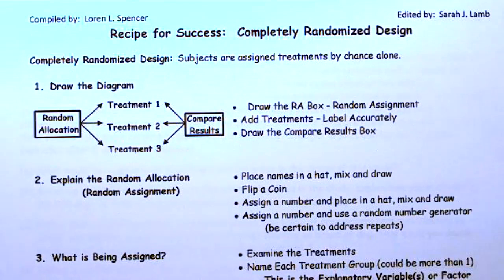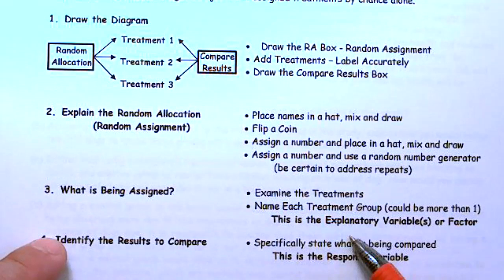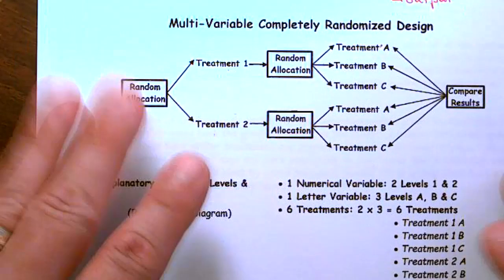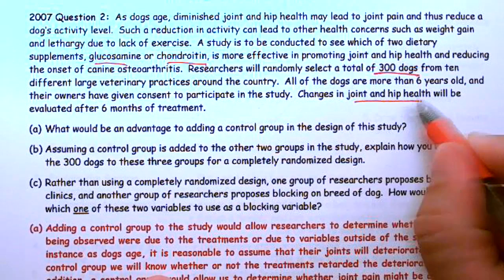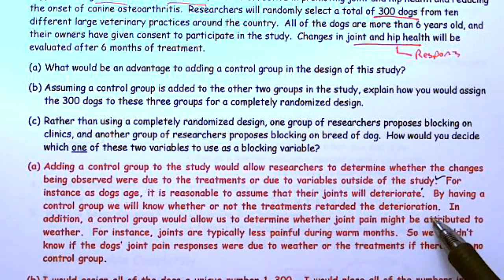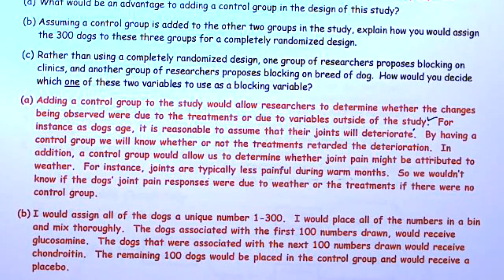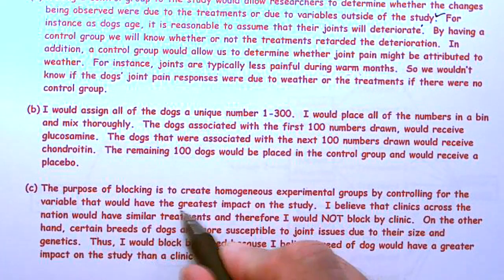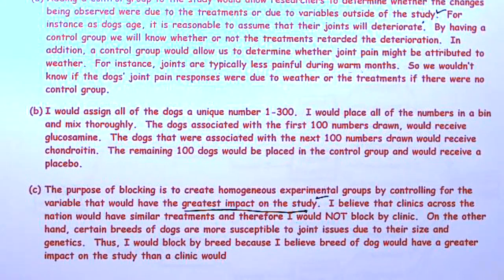20 FRQ 2007 Question 2 Dog Joint Pain Randomized Design pgs 32 to 33